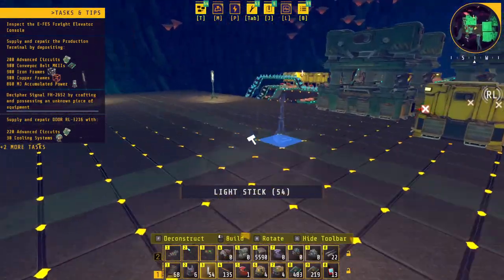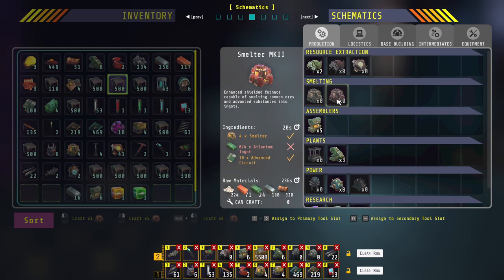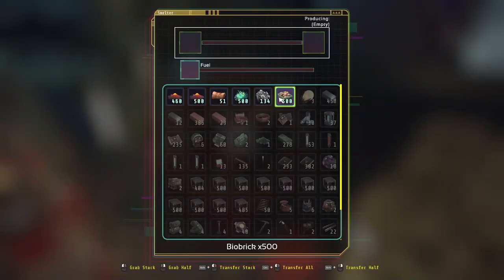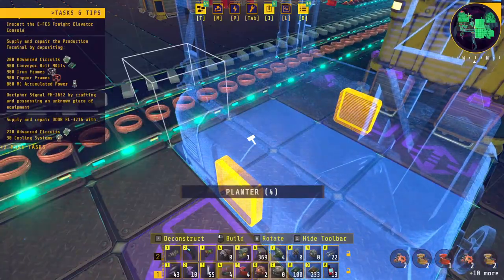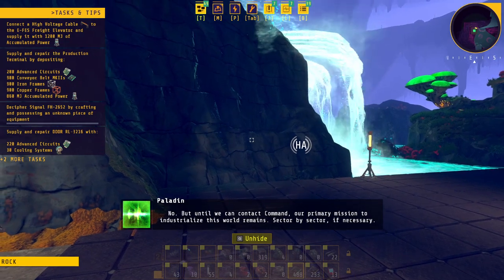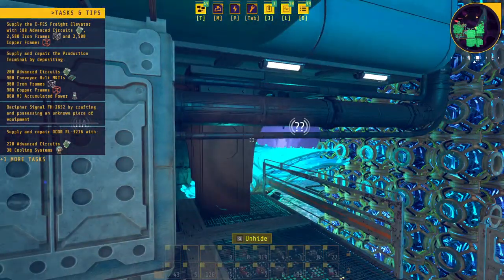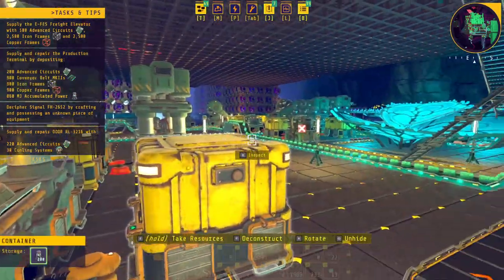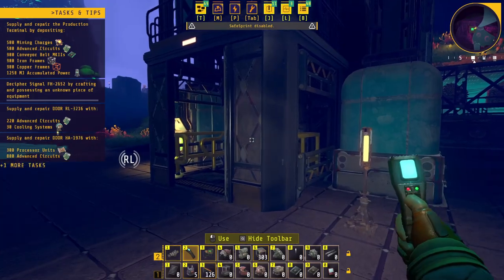Automating Advanced Circuits For Terminal Upgrades -=|=- Techtonica -=|=- 09 -=|=- Advanced Circuity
Upscaling Atlantum and Advanced Circuit Production